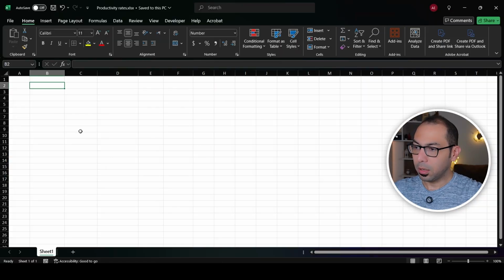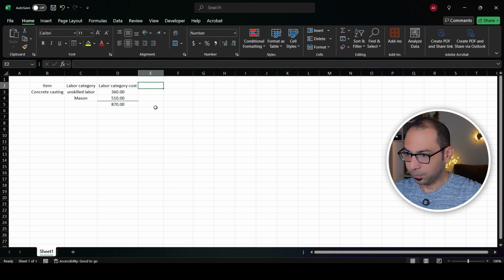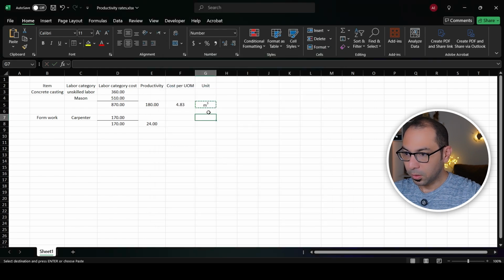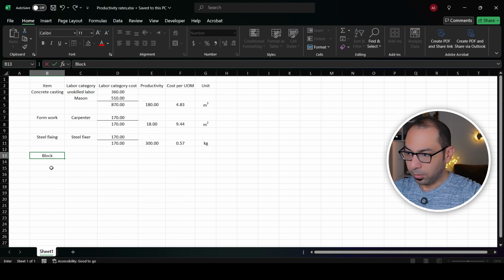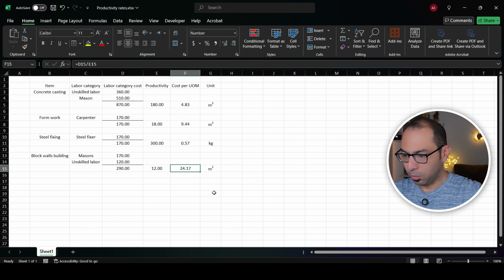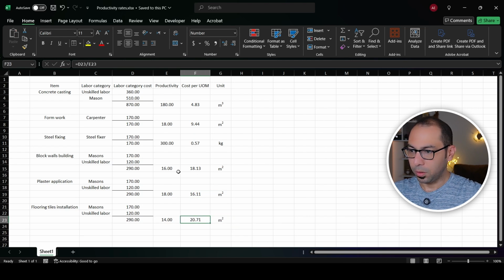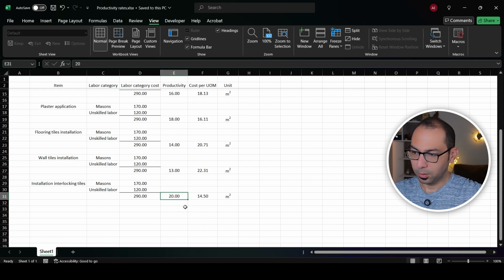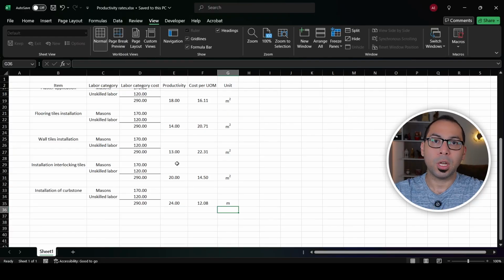What is the productivity rate for labors in construction projects, with productivity examples.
In this video I'll walk you through the productivity rate for different labor categories in construction projects. I'll also assume the cost per day for labors and based on the productivity will calculate the cost rates of different items in construction projects. This exercise will be very helpful for you to estimate labor cost rate based on the productivity and hence estimating projects overall.

You can download the productivity rate template that I created in the video from this link: